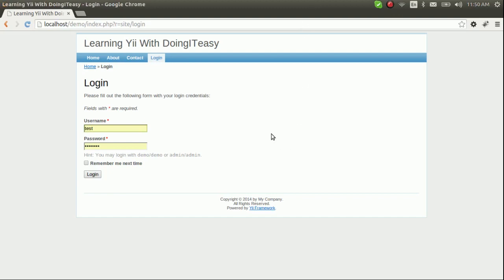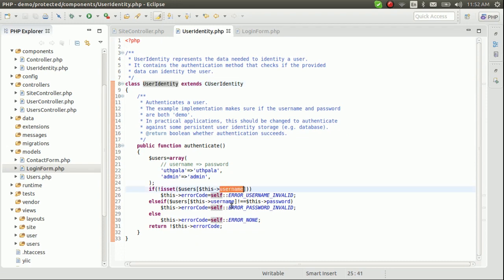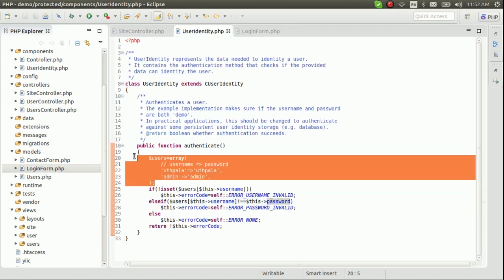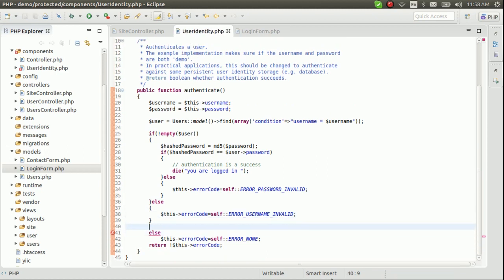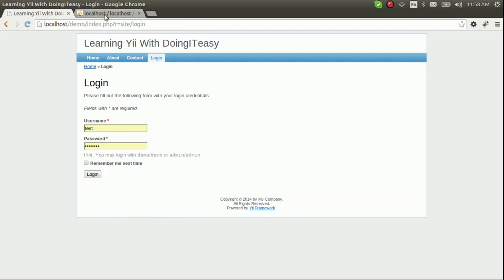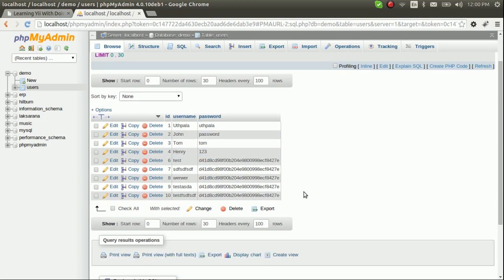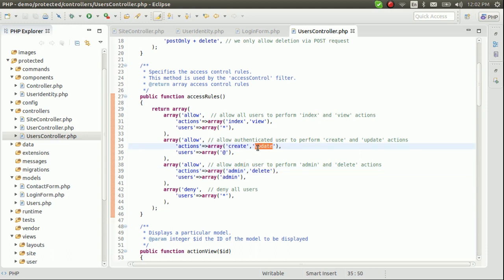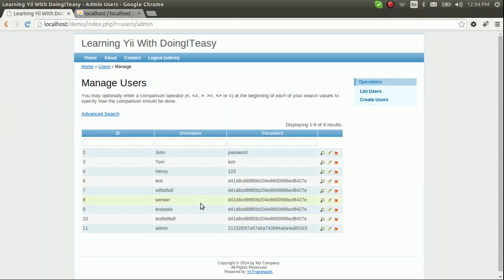Yii Lesson 7 - Complete Database Login System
This Yii Lesson covers the complete login system in Yii. A step by step guide to log in system with a database.